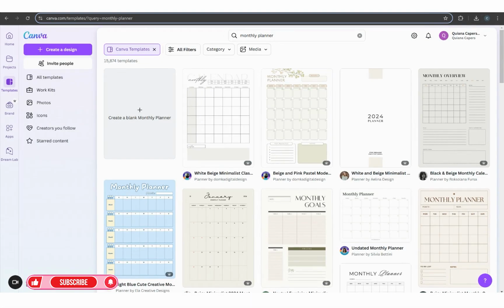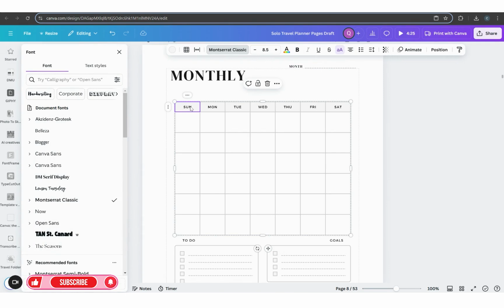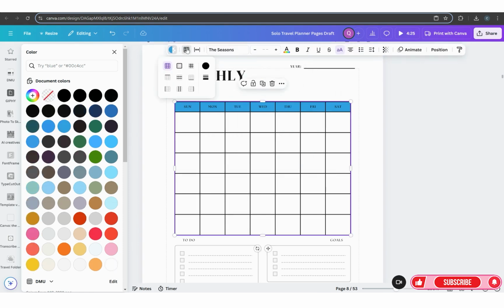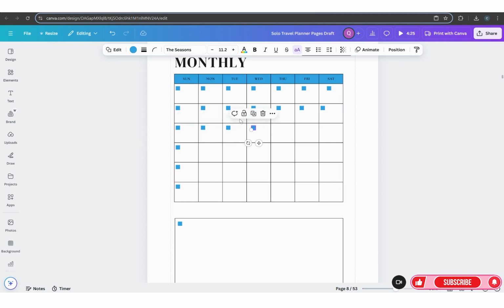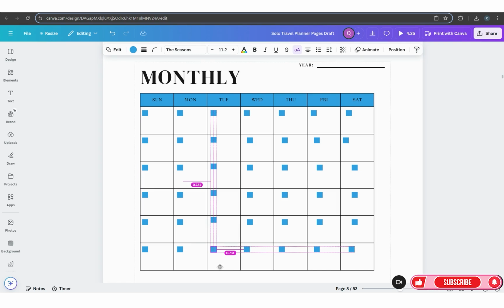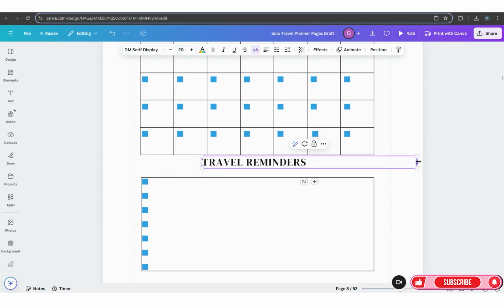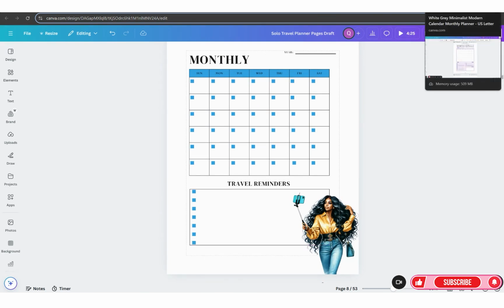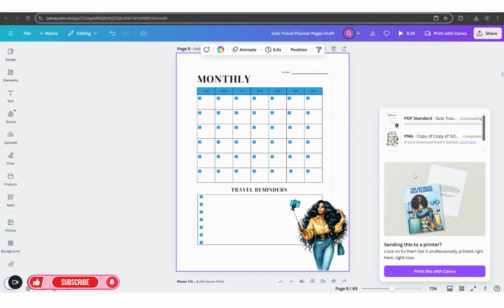Use Canva Templates and Make Them Your Own | Easy Design Hacks for Beginners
Use Canva Templates and Make Them Your Own! Simple and easy Design Hacks for Beginners! Imagine a world where everything was made simple with designs. Now imagine it being your reality. This is what this video breaks down.

0:55 - Canva is a little over $100/year